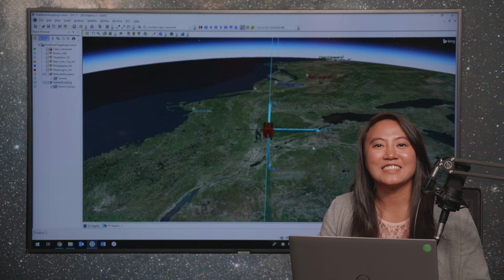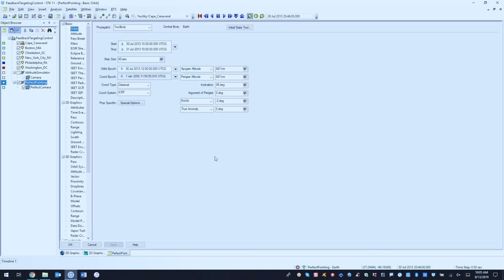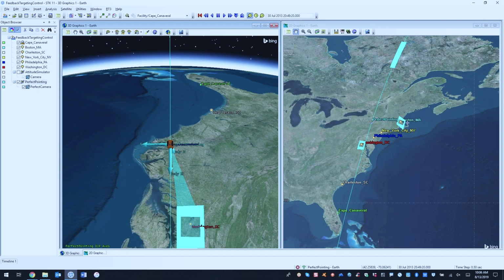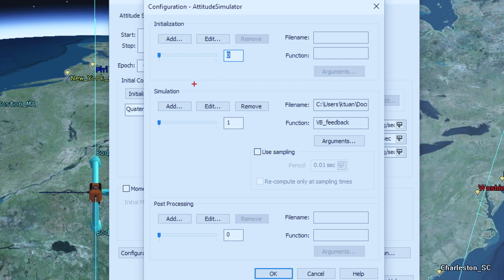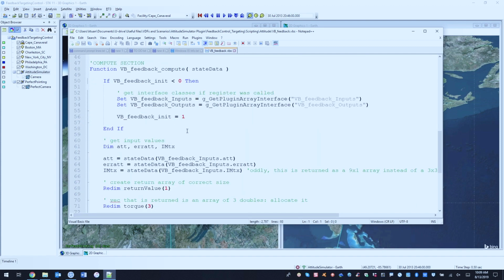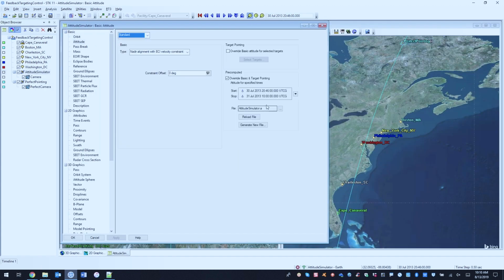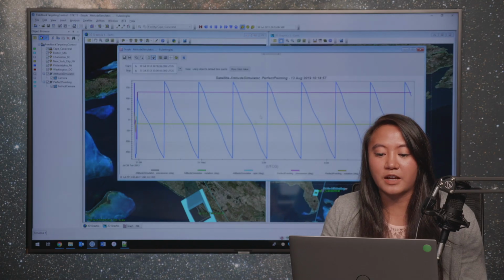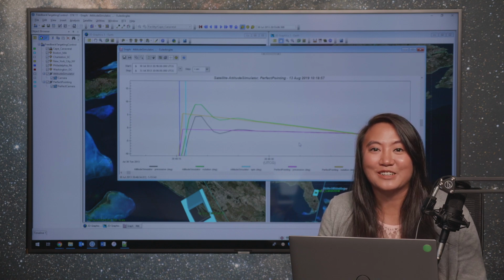STK Tip: Using the Attitude Simulator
Karynna Tuan gives a quick walk-through of how to use the Attitude Simulator in Systems Tool Kit (STK) to model a satellite's orientation and incorporate a realistic control loop that limits spacecraft slewing rates.